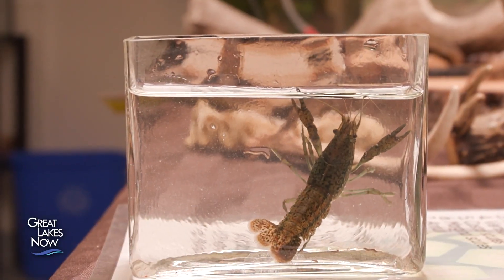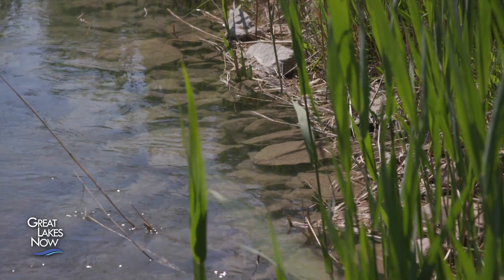Meet the Marbled Crayfish | Great Lakes Now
There’s an invasive species in Ontario that has wildlife experts on high alert. It reproduces asexually and can lay 500 eggs at a time. Meet the marbled crayfish.

The marbled crayfish was popular in the aquarium trade as both a pet and as fish food. Since 2022, it’s been listed as a prohibited species under Ontario’s Invasive Species Act, meaning it could not be bought, sold, traded, or kept in home aquarium.  But that hasn’t stopped the marbled crayfish from invading Ontario’s waterways.

For more than 30 years, Ontario’s Invading Species Awareness Program has been on the frontlines in the fight against invasive species. Learn how they’re tackling this new threat to Ontario’s ecosystems.

This story was produced by our partners at @tvo.

a Detroit PBS initiative.

Great Lakes Now shares stories about the Great Lakes Basin and the 40 million people who live, work and study here.

SUPPORT for Great Lakes Now comes from the Fred A. and Barbara M. Erb Family Foundation, Charles Stewart Mott Foundation, DTE Foundation, the Polk Family Fund, the Richard C. Devereaux Foundation Fund for Energy and Environmental Programming at Detroit PBS as well as from viewers and readers like you.

To learn more about supporting Detroit PBS and Great Lakes Now,